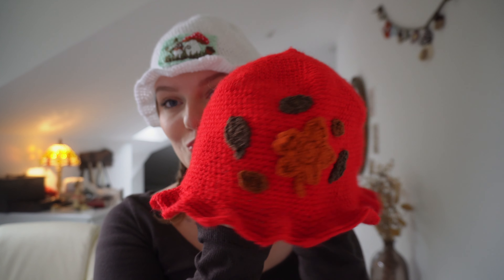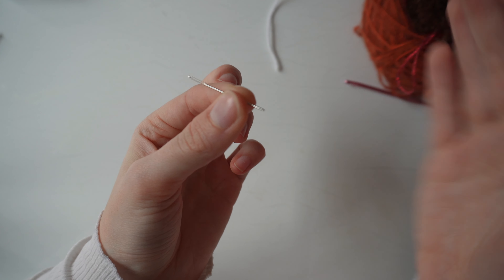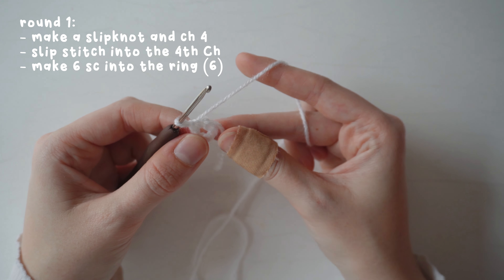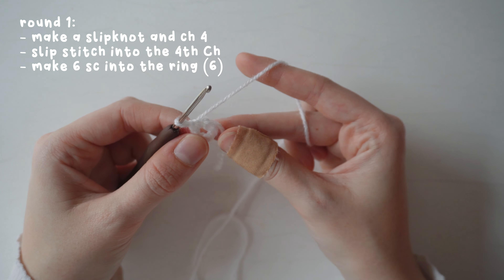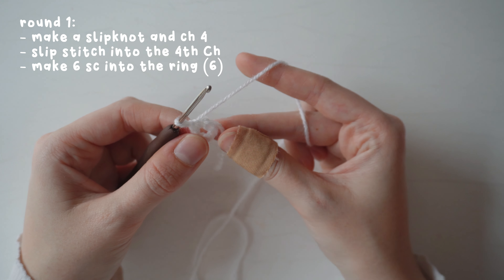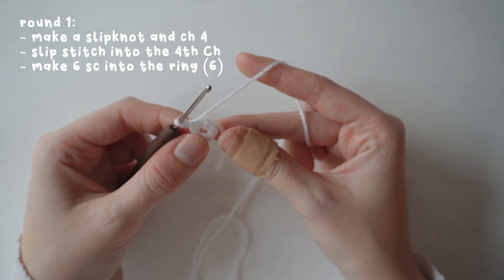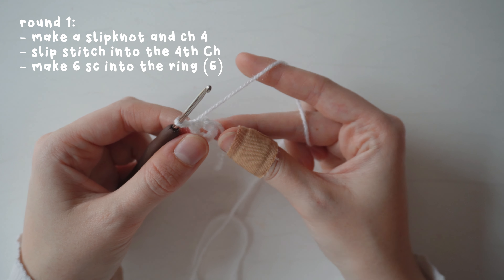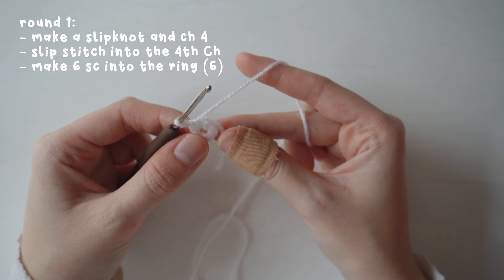3 cute crochet bucket hats for beginners: autumn leaves, mushroom embroidered patch🍄 | thisfairymade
Hey everyone! This week I wanted to show you 3 ways you can crochet a cute bucket hat for the colder months! Includes how to make autumn leaf appliques, a simple guide for embroidery and a scrap yarn design with multi-textured yarn.
Fairy love,
Sophie

timestamps:
00:01-00:52 Intro
00:53-04:29 what you need
04:30-06:02 hat round 1
06:03-06:45 hat round 2
06:46-07:16 hat round 3
07:17-07:40 hat round 4
07:41-08:07 hat round 5
08:08-08:48 hat round 6-17
08:49-09:41 hat round 18-42
09:42-11:15 brim of hat
11:16-12:01 making the patch
12:02-15:42 embroidery
15:43-23:03 maple leaf
23:04-26:09 medium leaf
26:10-26:37 small leaf
26:38-27:33 the final result
27:34-27:43 outro